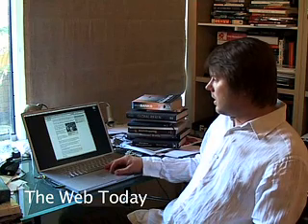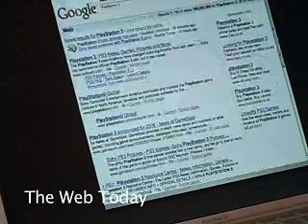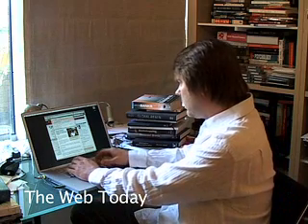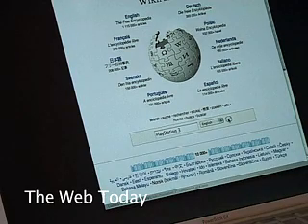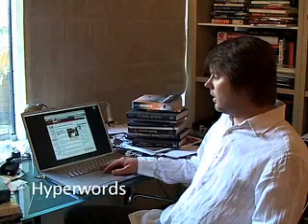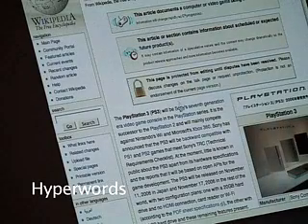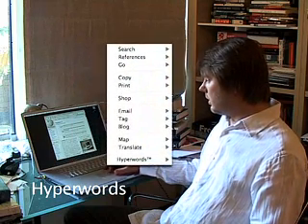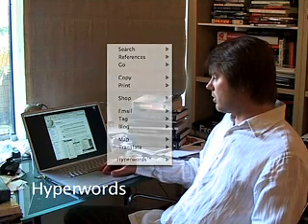Hyperwords Demonstration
Casual demo of Hyperwords. The future of the web in a tiny Firefox extension: interact with all the text on the web, not just links, for quick searches, references,emailing, blogging, tagging, translations and more.